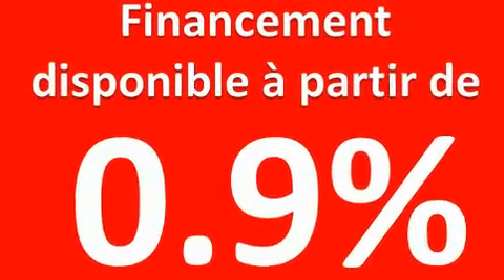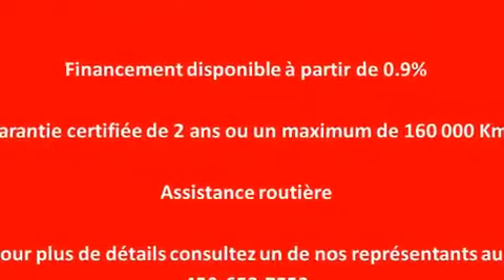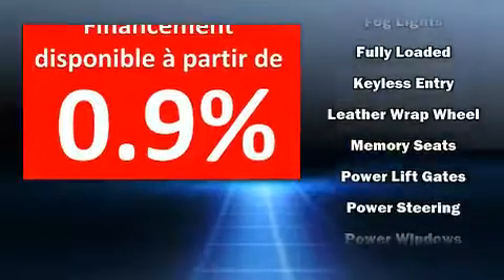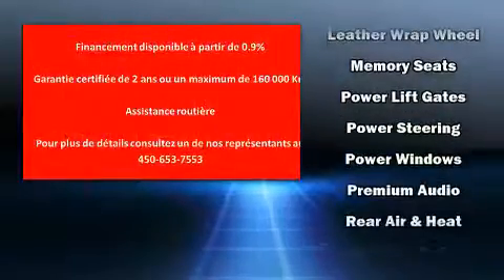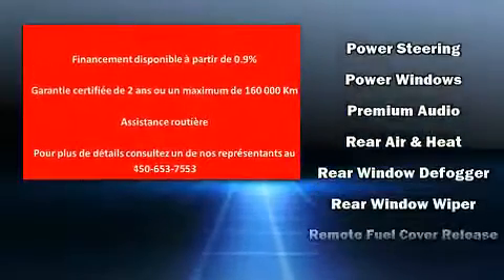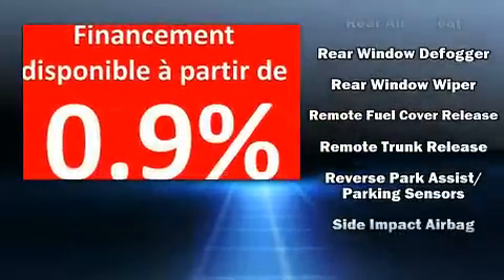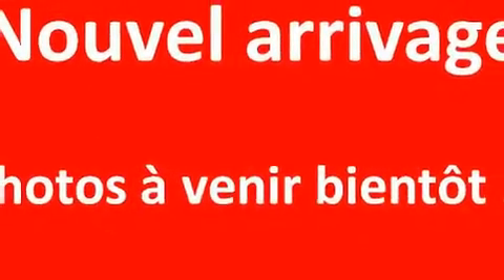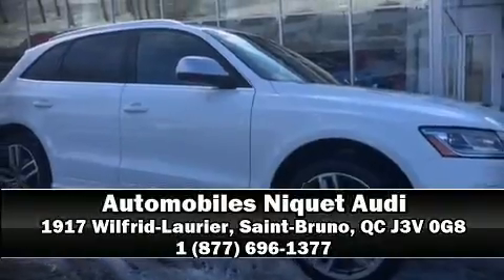2014 Audi SQ5 in Saint-Bruno, QC J3V 0G8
Automobiles Niquet Audi
1917 Wilfrid-Laurier
in Saint-Bruno, QC J3V 0G8

You can expect a lot from the 2014 Audi SQ5. Audi prioritized practicality, efficiency, and style by including: leather upholstery, heated seats, tilt and telescoping steering wheel, a power liftgate, power windows, a roof rack, and remote keyless entry. Audio features include a CD player with AM/FM radio, and 10 speakers, providing excellent sound throughout the cabin. Audi also prioritized safety and security by including: dual front impact airbags, front SIDE impact airbags, traction control, and ABS brakes. Our experienced sales staff is eager to share its knowledge and enthusiasm with you. We'd be happy to answer any questions that you may have. We are here to help you.